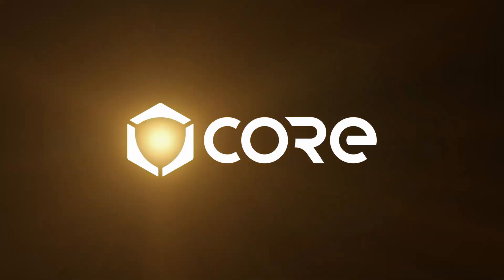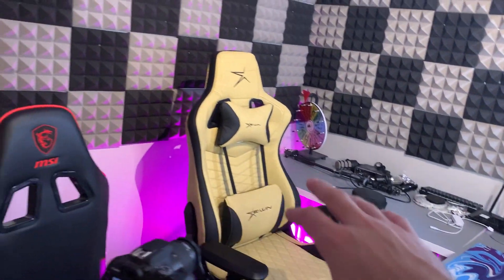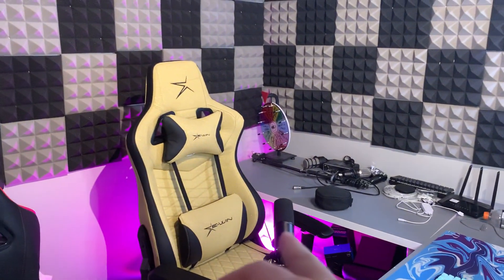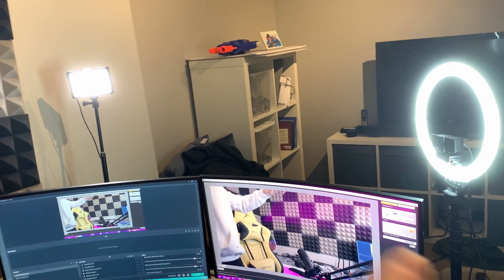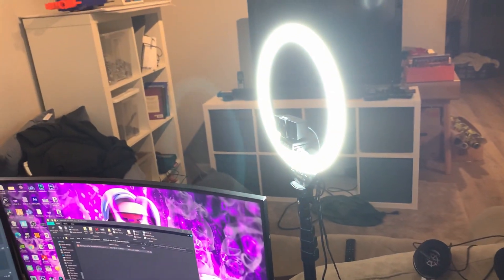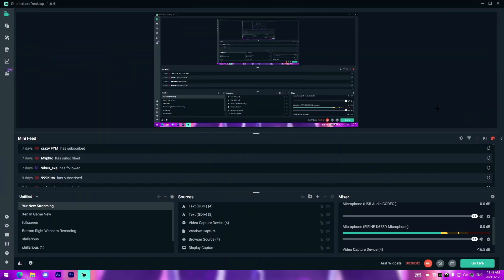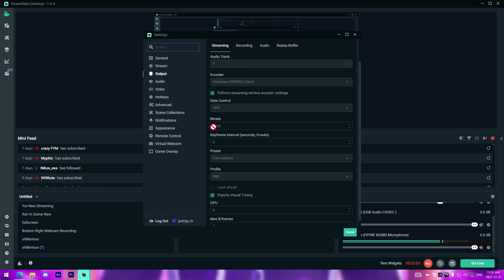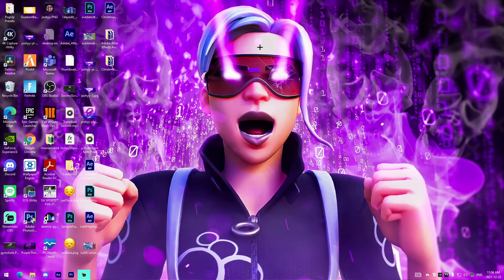How to Record a YouTube Video in 2022... (INTROS, RECORDING SETUP, SCREEN CAPTURE, ETC.)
In this video I show off how you can record your own YouTube videos, as well as some tips on how to make your recording setup a lot better.

LINKS FOR RECORDING SETUP:
Ring Light
Panel Light
DSLR Camera
Decent Webcam
Budget Webcam

How to Record YouTube Videos in 2022... (INTROS, RECORDING SETUP, SCREEN CAPTURE, ETC.)

🎬 - Me